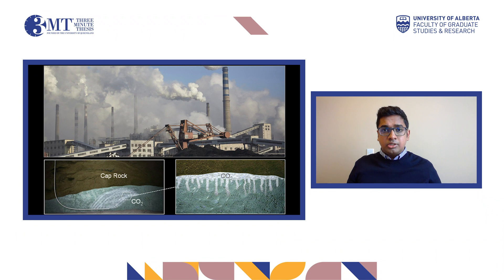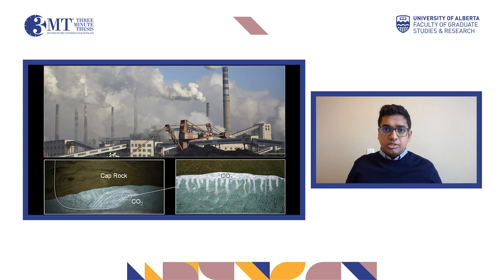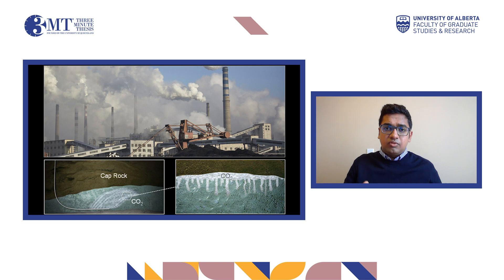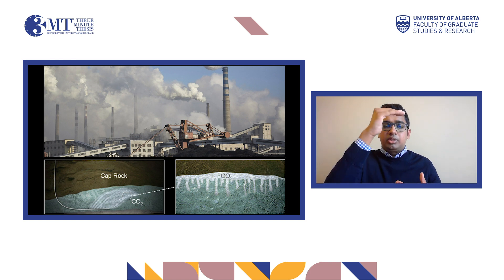3MT 2020: Md Imran Khan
Mechanical Engineering (Faculty of Engineering) graduate student Md Imran Khan presenting his three minute thesis (3MT) “Sinking Carbon Dioxide in Depleted Oil Reservoirs” at the 3MT UAlberta Finals (Online) from April 20-24, 2020.